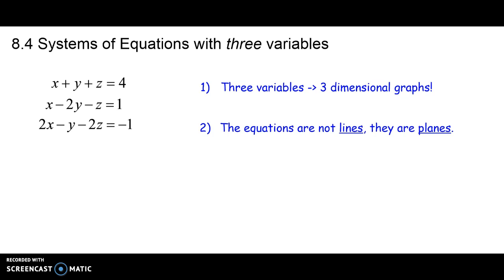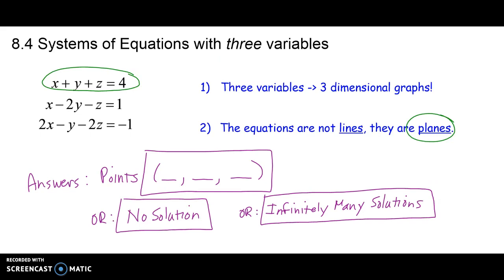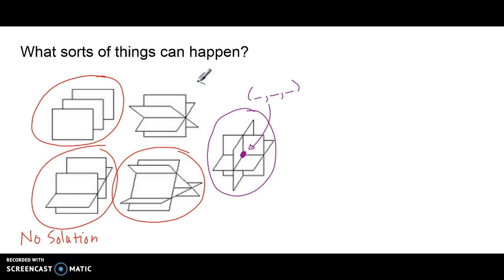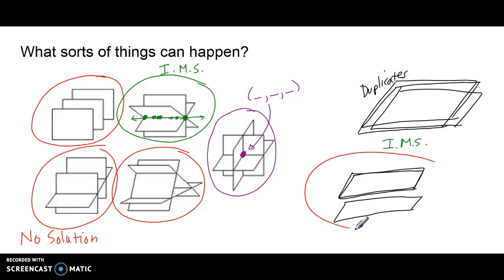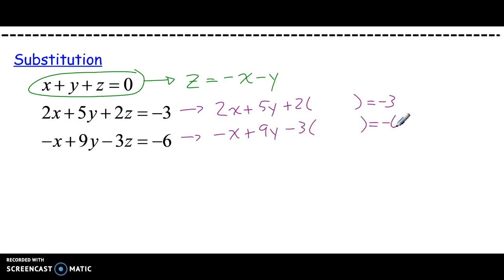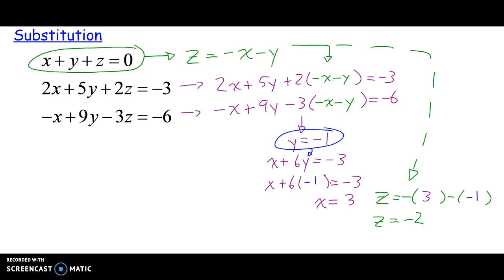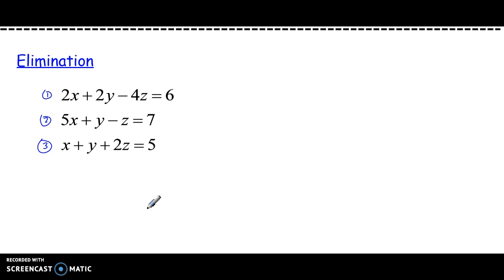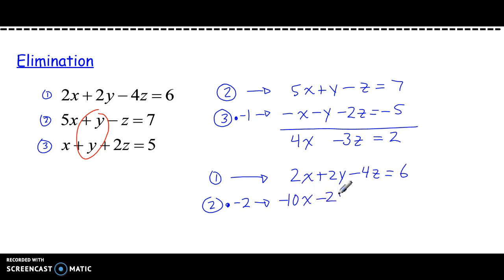Math 89 - Section 8.4